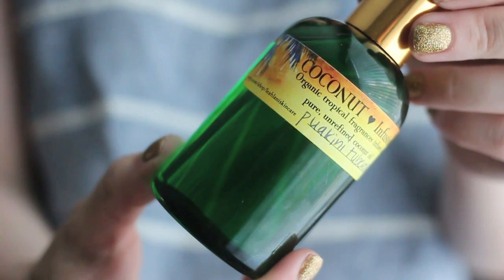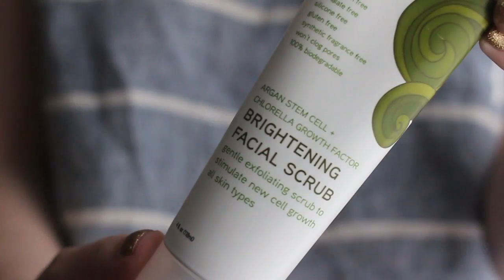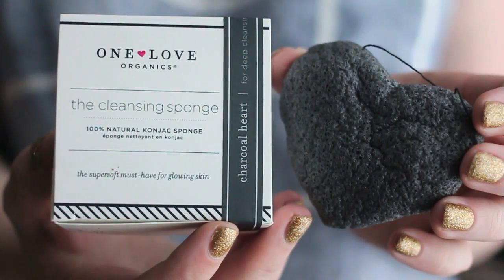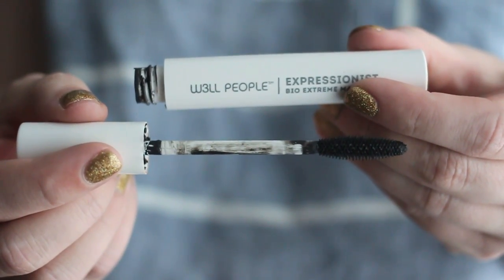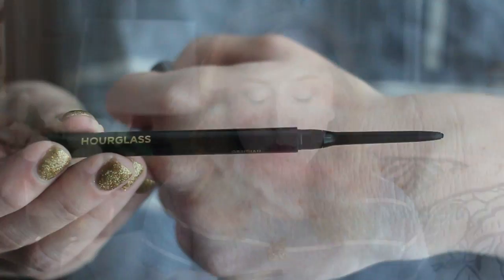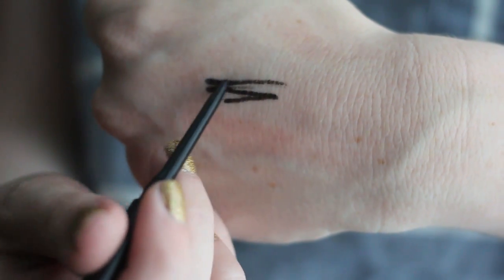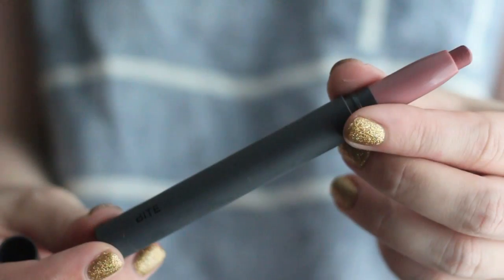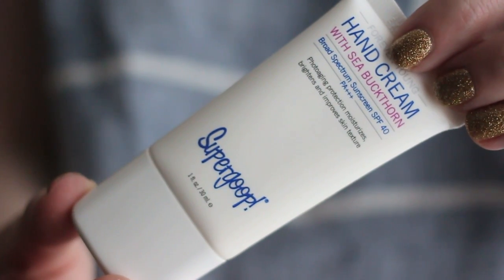Top Luxury Products Under $25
Want to treat yourself to something nice without breaking the bank? Here are my top ten luxury products under $25. I'd love to read what you would pick! : )

And anyone else who wants to film it! : )

Leahlani Skincare Coco Infusions in Puakini Tuberose

Hourglass 1.5MM Mechanical Gel Eye Liner in Obsidian

Fresh Sugar Lip Treatment SPF 15 in Tulip

Bite Beauty Matte Crème Lip Crayon in Glacé

butter LONDON Nail Lacquer in West End Wonderland

Supergoop! Forever Young Hand Cream with Sea Buckthorn SPF 40